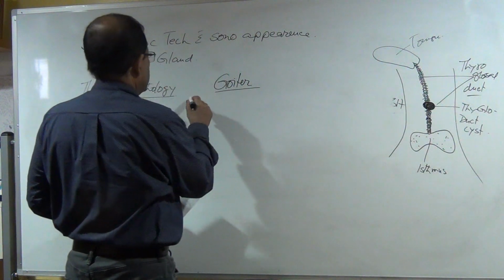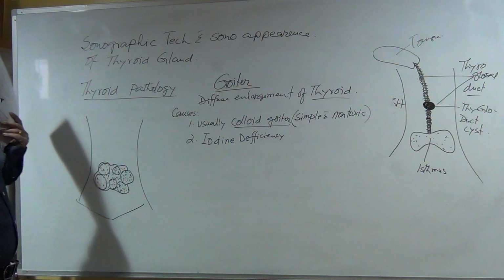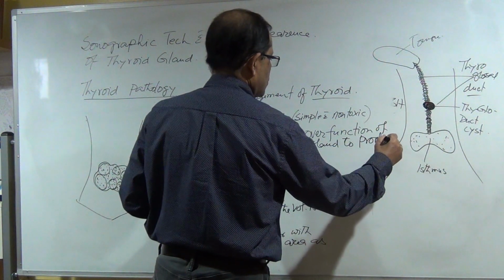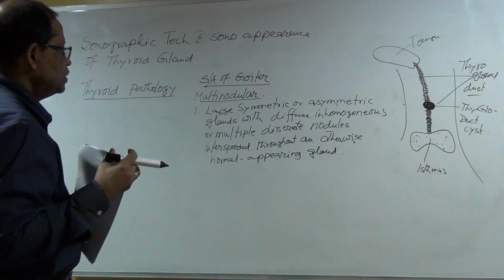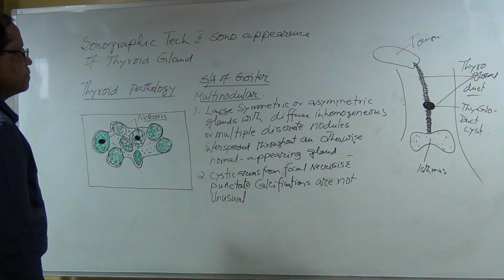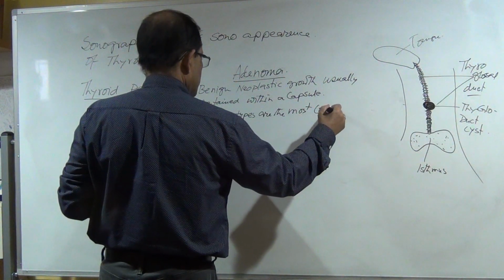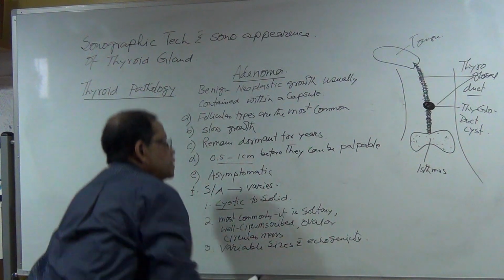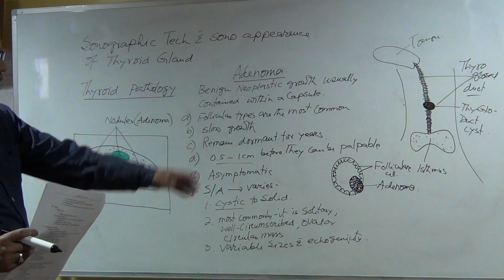SMALL PART THYROID AND PARATHYROID PART 9